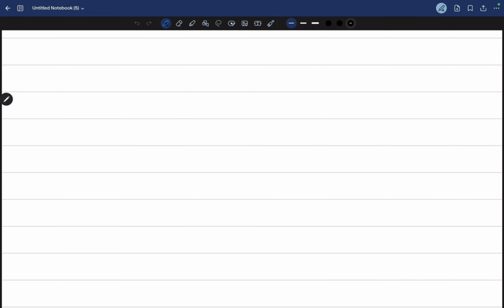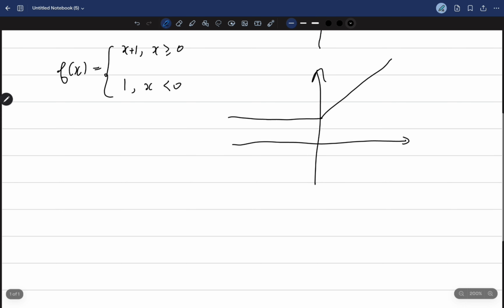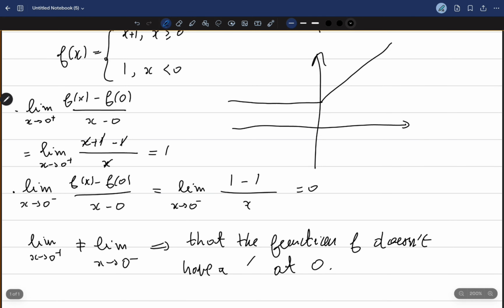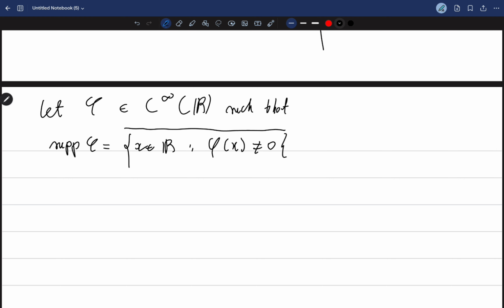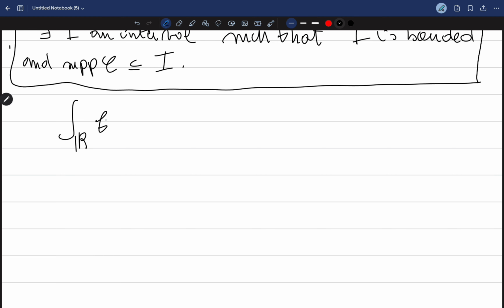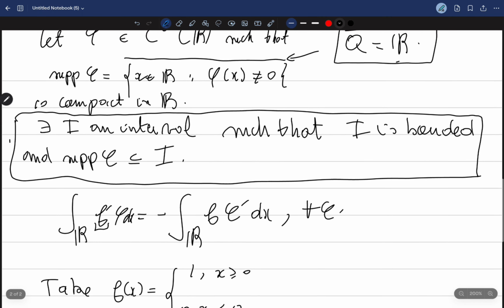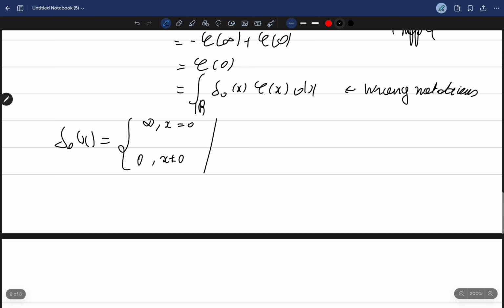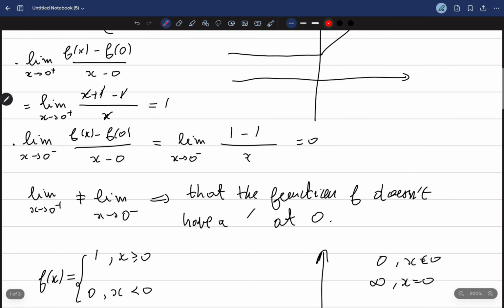How to calculate the derivative if any function even if it's discontinuous.